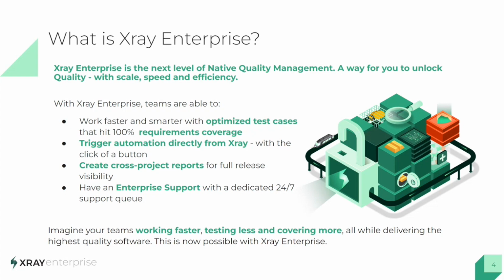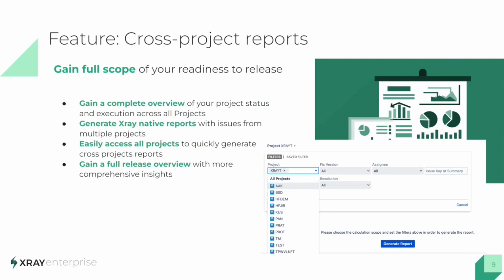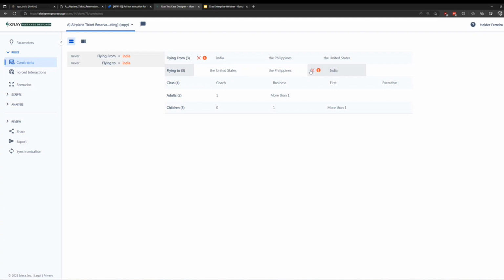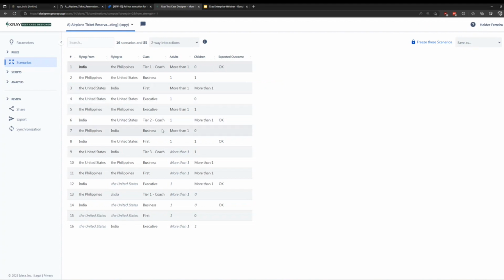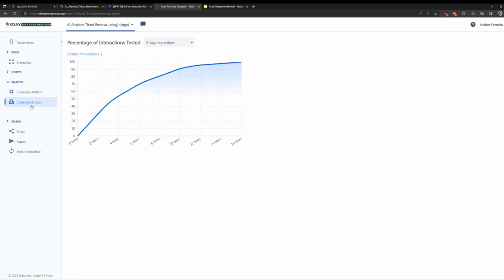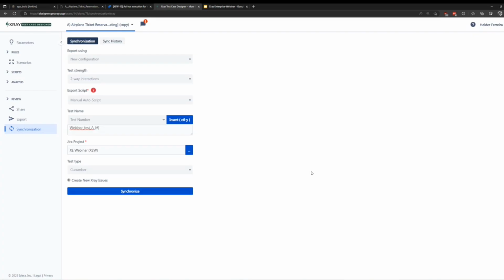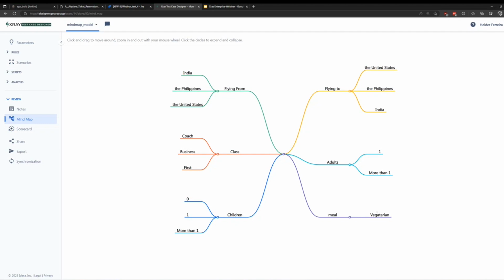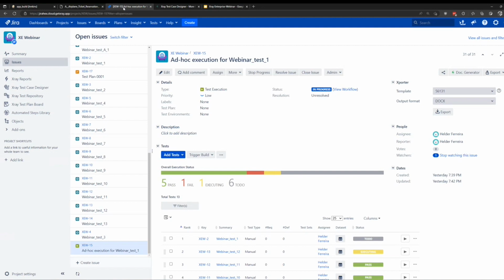Xray Enterprise - Product Walkthrough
▶️ Watch a full Product Walkthrough of Xray Enterprise and learn about the key features that help you:

-Design test cases that cover 100% of the system's critical interactions
-Trigger automated tests directly from Xray to centralize automation
-Create cross-project reports for full-release visibility

With Xray Enterprise, teams test less, cover more, and release faster. 🚀

🔎 Start delivering faster and more reliably than ever before.

See How to Unlock Quality at Scale with Xray Enterprise

Xray Academy: Take a course and learn Xray Enterprise Essentials